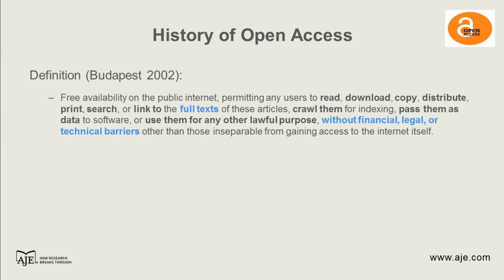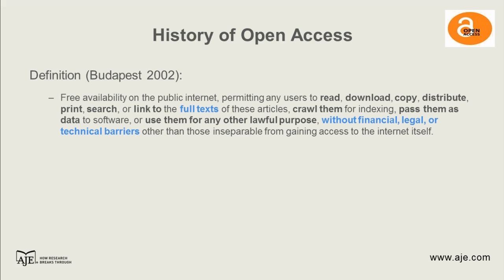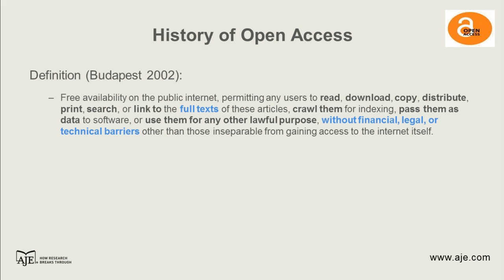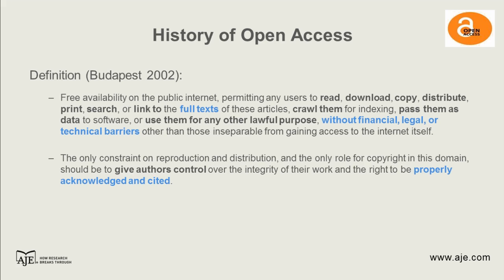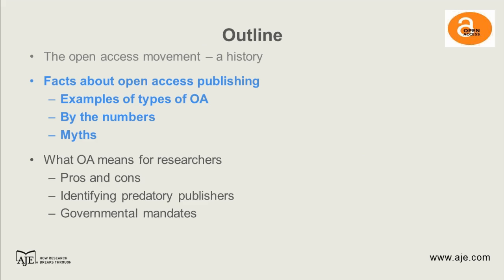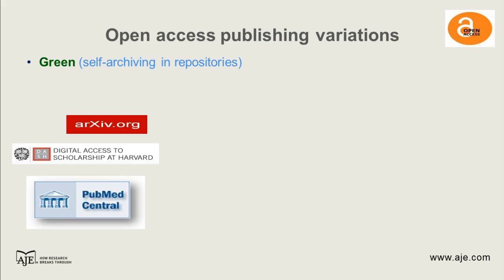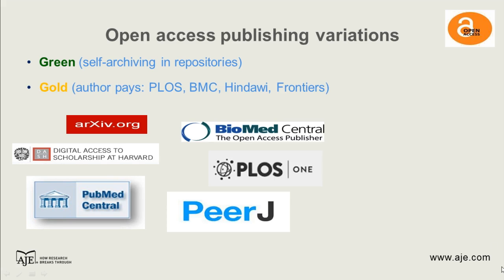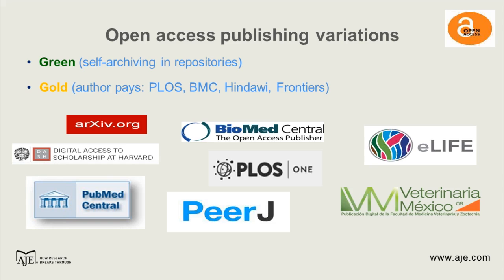Definition and Types of Open Access Journals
From the webinar entitled Open Access: Facts, Myths, and Effects on Your Research Funding, presented by Bitesize Bio and American Journal Experts.